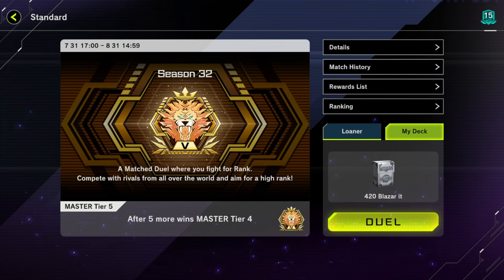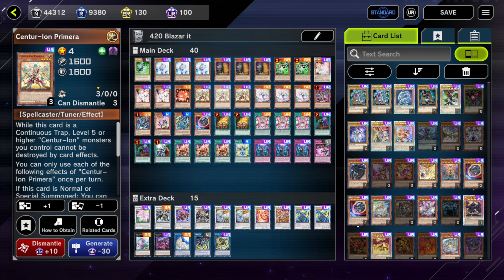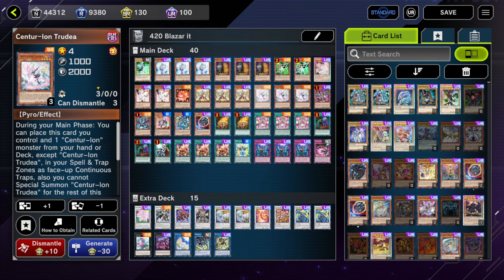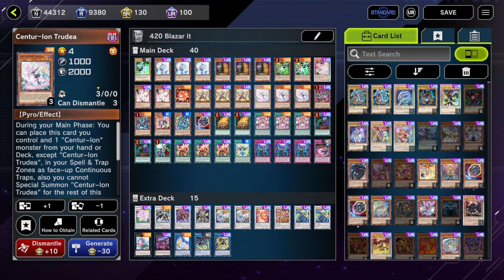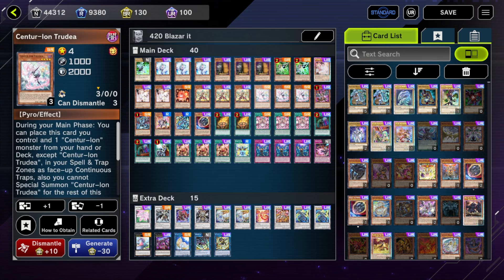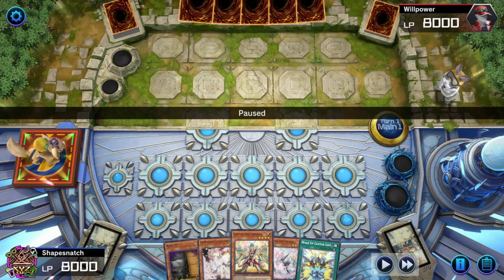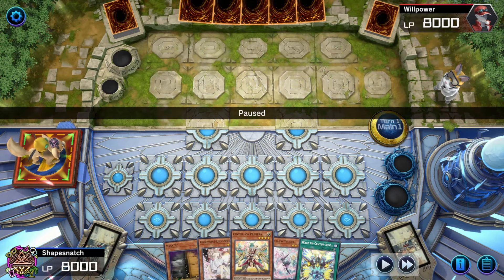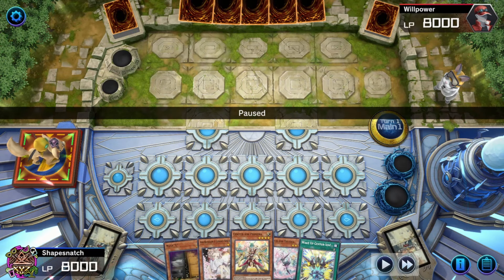PURE CENTUR-ION Master Rank - They're Good on their Own!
🗒️ Rank up your game for FREE with Untapped.gg for Master Duel!

Timestamps:
0:00 HUH
0:43 Deck Profile
1:51 Other Engines (Resonator, Stardust, Bystial, Horus)
4:06 Reasons to play Pure
11:41 Main Deck
18:23 Extra Deck

Replays
22:19 Double Blazar Combo
27:09 vs Yubel
33:51 vs Fire King Snake-Eyes
39:41 vs Mathmech
44:36 vs Stun
48:43 Future Support?